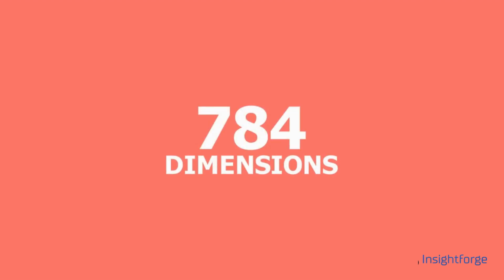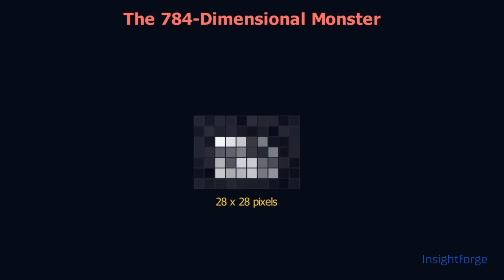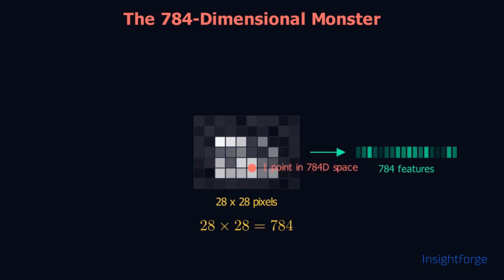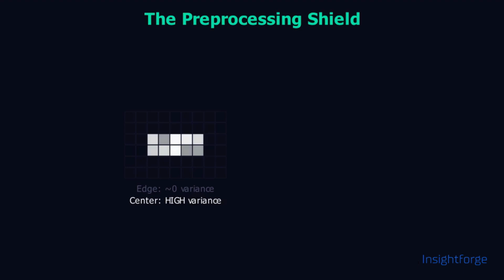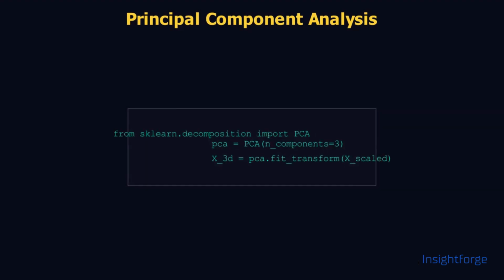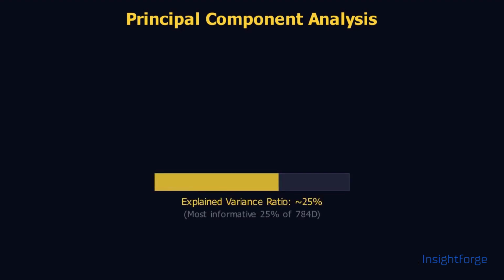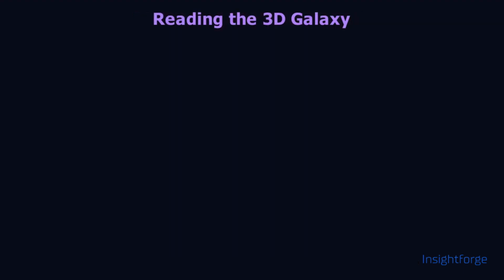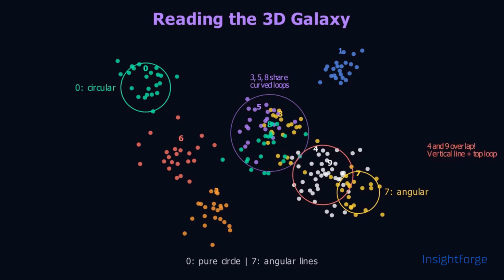Why Your ML Model Struggles With 784 Dimensions (PCA Fix)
Learn how to reduce 784 dimensions to 3 using PCA and Plotly in Python with zero data leakage!

High-dimensional data can feel like a mathematical nightmare. When working with complex image datasets like MNIST (28×28 pixels), every single pixel acts as an individual feature—resulting in a 784-dimensional space where traditional Machine Learning algorithms suffer from the Curse of Dimensionality.

In this complete step-by-step tutorial, we demystify dimensionality reduction using Principal Component Analysis (PCA) in Scikit-Learn. You will learn why feature scaling with StandardScaler is a crucial preprocessing step, how to avoid catastrophic data leakage between training and testing splits, and how to project 784 dimensions into a 3D space human brains can actually visualize.

Finally, we implement Plotly Express in Python to generate an interactive 3D scatter plot. By rotating the resulting cluster galaxy, you will gain an intuitive look into how algorithms perceive structural similarities, overlapping features, and geometric distinctions between handwritten digits.

Timestamps (Chapters)
00:00 - Introduction & The 784D Challenge
00:52 - The 784-Dimensional Monster
01:38 - The Curse of Dimensionality Explained
02:05 - Feature Scaling & Avoiding Data Leakage
03:10 - Applying PCA in Python
04:12 - Plotting 3D Clusters with Plotly Express
05:01 - Analyzing Digit Clusters in 3D Space
06:15 - Conclusion & Next Steps